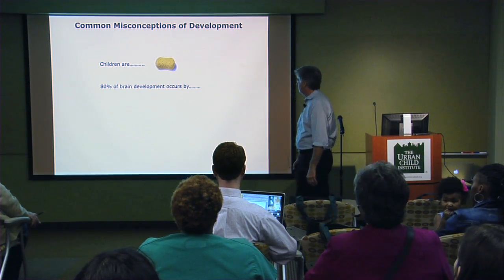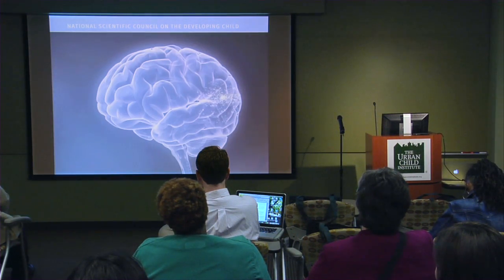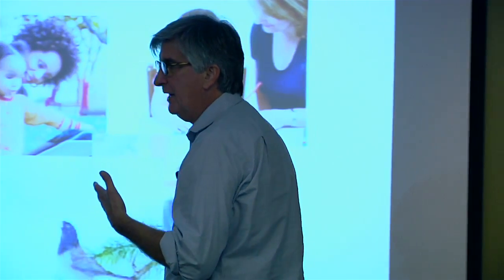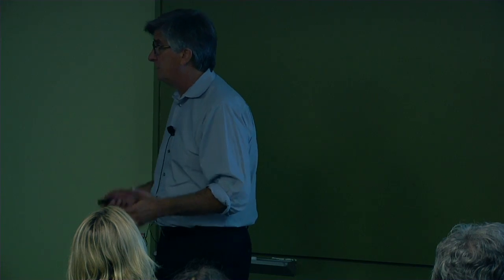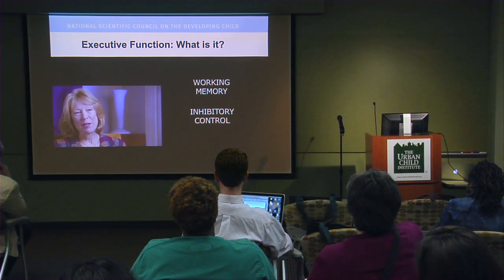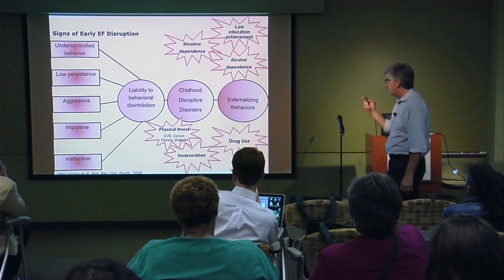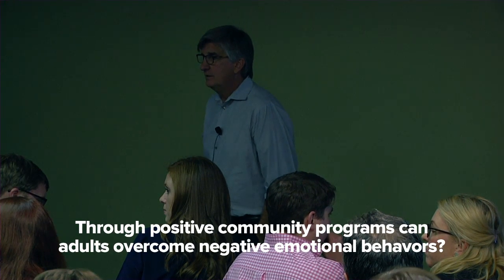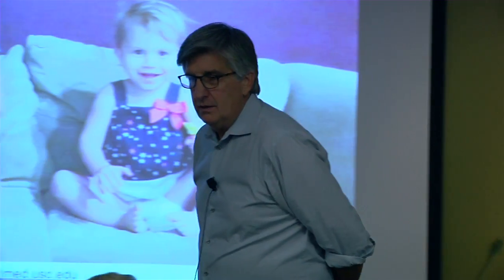Dr. Pat Levitt - Why Early Matters for Healthy Brain and Child Development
Dr. Pat Levitt discusses the research showing that early life experiences influence social, emotional and learning skills, and how these skills come together to help children succeed in the real world and how healthy brain architecture provides the resilience to deal with adversity experienced during the first years of life.

This presentation is part of Brain Awareness Night, hosted at The Urban Child Institute, organized with the University of Tennessee Health Science Center Department of Preventative Medicine.